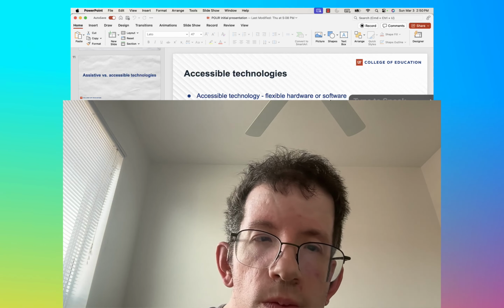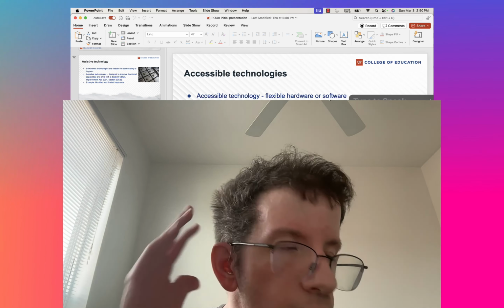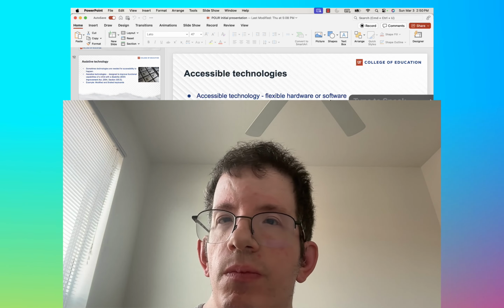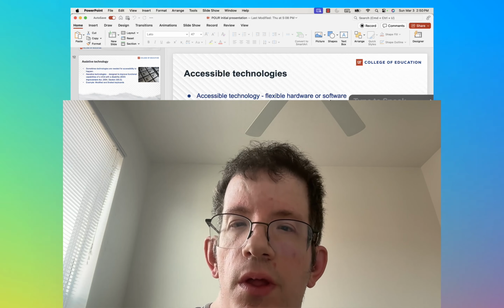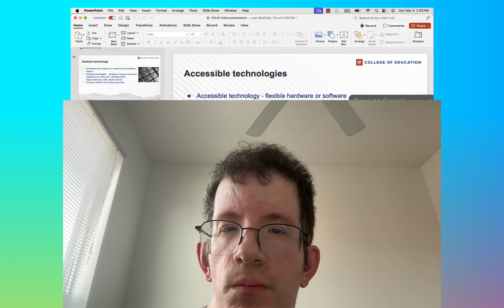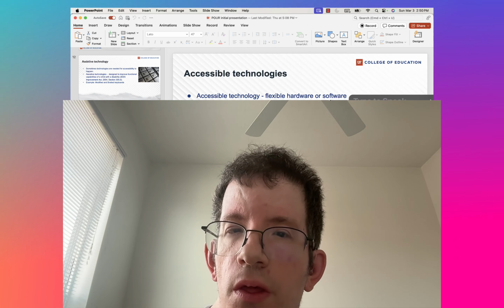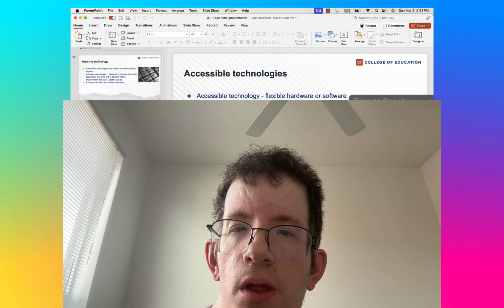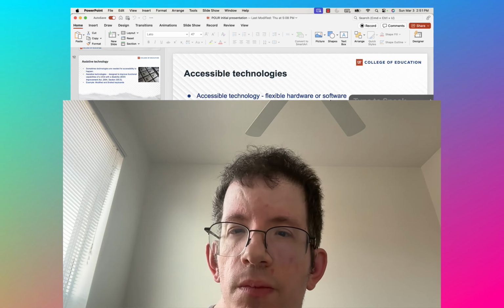Accessibility Video 3 Accessible and Assistive Technologies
This video describes accessible and assistive technologies for  a PD on accessibility and inclusion in computer science.